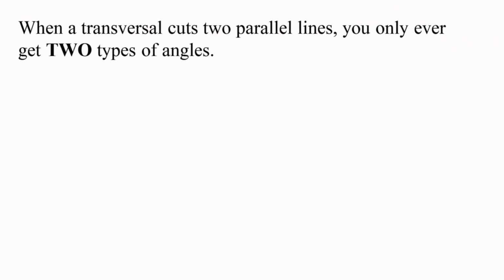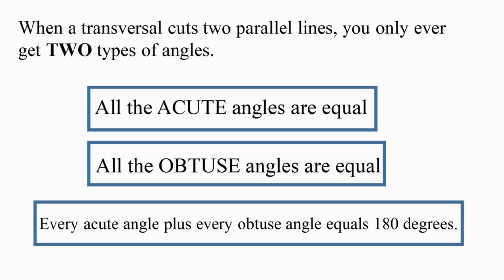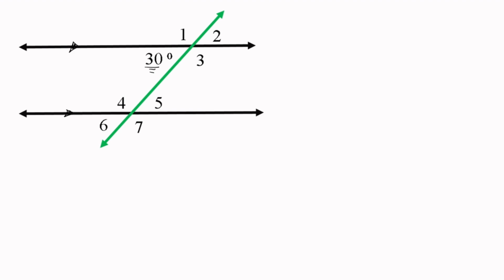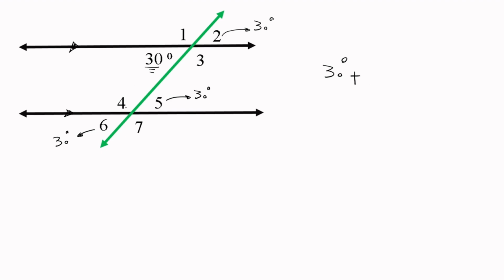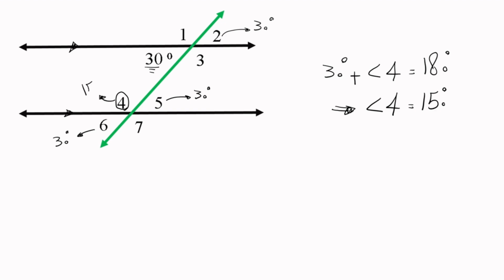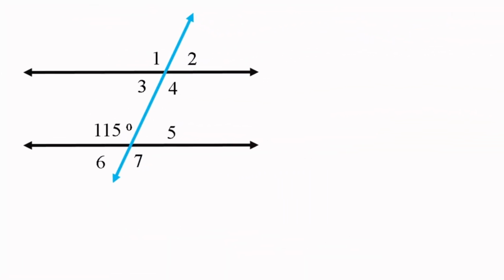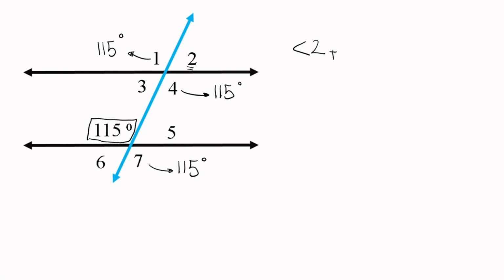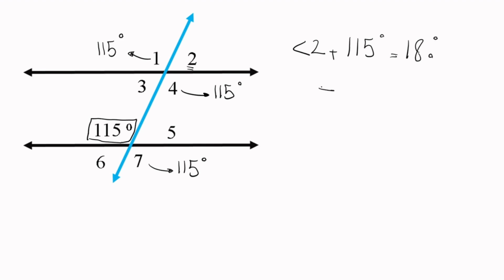The Magic Rule for Parallel Lines & Transversals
Tired of memorizing 5 different rules for angles in parallel lines? What if I told you there's a magical shortcut that lets you solve ANY problem in seconds? In this video, I reveal a powerful rule that simplifies everything: All acute angles are equal, all obtuse angles are equal, and any acute + any obtuse angle = 180°. Stop the confusion and learn how to find all seven angles faster than ever before!

Want to learn the standard method (Alternate Interior, Corresponding, etc.) in detail? Watch our complete foundational lesson here:

In this shortcut lesson, you’ll learn:
✅ The ONE magical rule that replaces five separate theorems.
✅ How to instantly identify which angles are acute and which are obtuse.
✅ A step-by-step process to solve for all angles with lightning speed.

📚 Perfect for: Students who know the basics but want to solve problems faster, anyone preparing for exams (SAT/ACT), and learners who love a good math hack!

CHAPTERS / TIMESTAMPS:
00:00 - Introduction: The Angle Shortcut
00:58 - The "Magical Method" Rules Explained
01:49 - Educational Examples (Must Watch!)
05:52 - Your Homework Challenge

💡 Pro Tip: This shortcut works on ANY diagram with two parallel lines and a transversal. Just find one acute and one obtuse angle, and you've practically solved the entire problem!